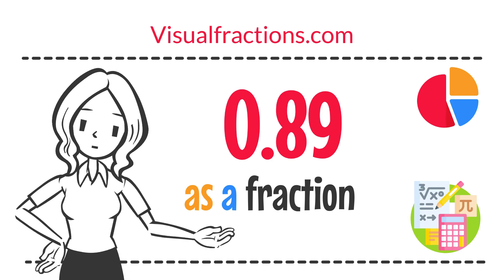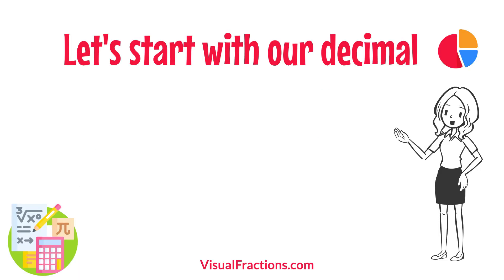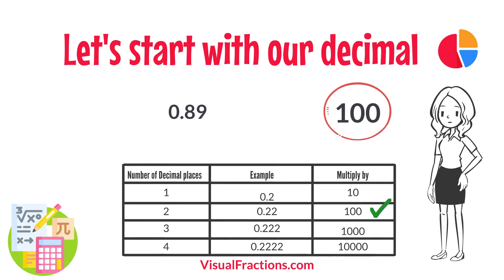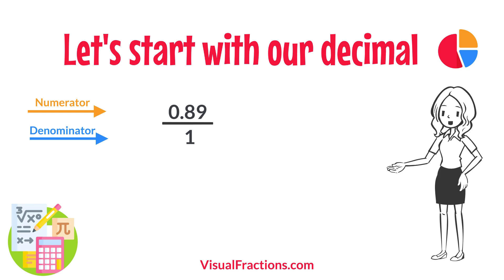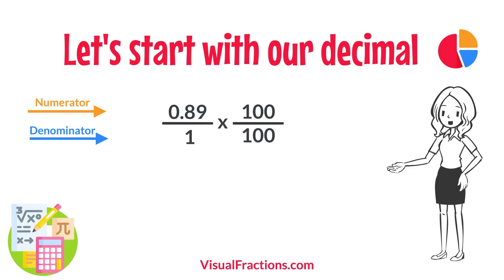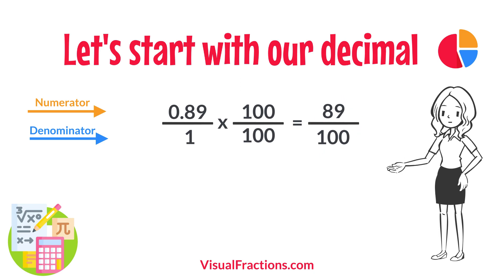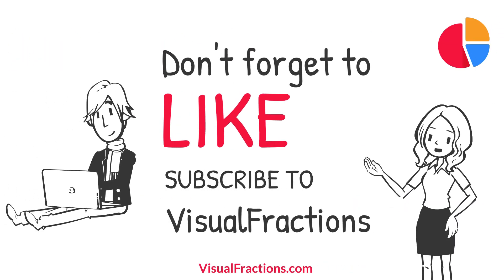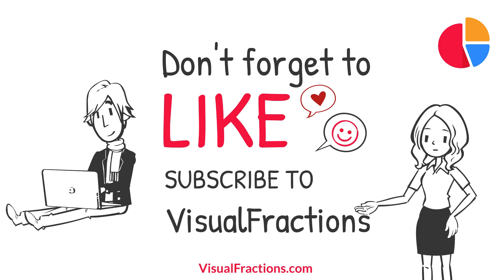What is 0.89 as a Fraction?